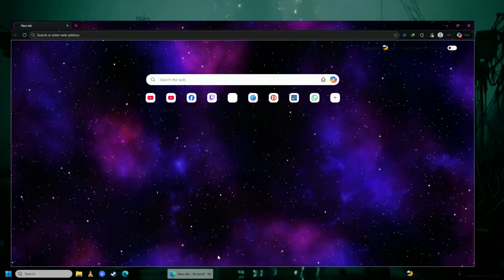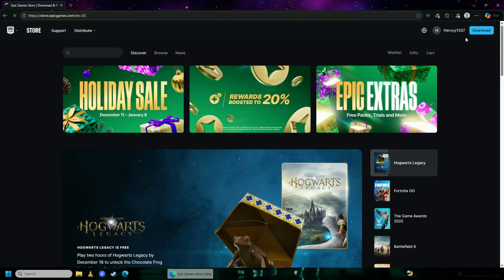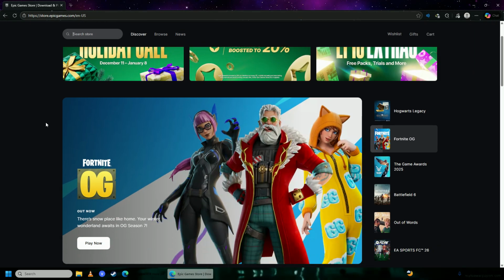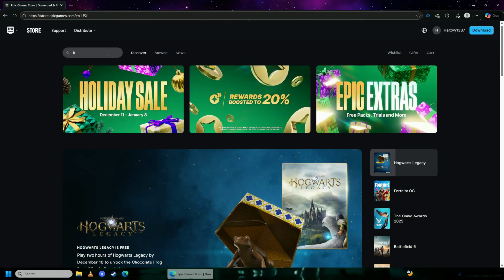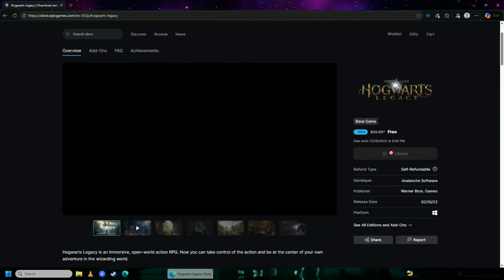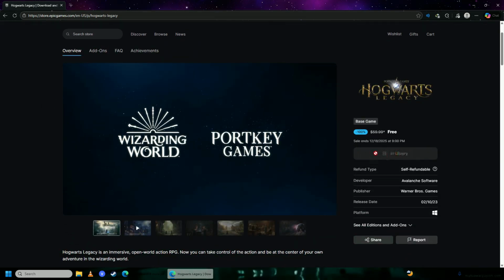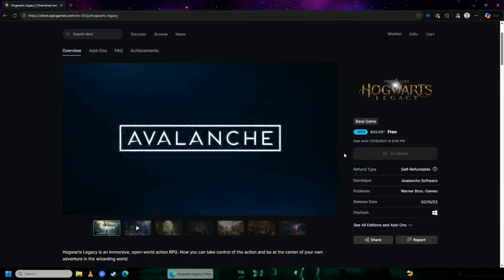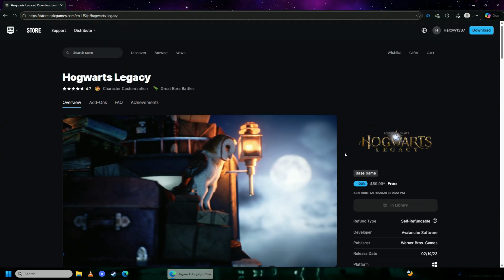How to Get Hogwarts Legacy on PC For FREE (100% LEGAL)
Looking to experience Hogwarts Legacy on your PC without spending money? This guide covers **exclusively legal and legitimate methods** to play the game for free in 2026. We will show you official platforms, trial periods, and subscription services that grant you full, temporary access at no cost.

Finding legitimate free trials for Hogwarts Legacy.
Using gaming subscription services legally.
Accessing official demo versions or promotions.
Avoiding illegal piracy and scam websites.
Playing the game through library or sharing programs.

First, we explore official free trials and demos. You will learn how to check platforms like Steam, Epic Games Store, or PlayStation Plus for limited-time free play weekends or special promotional events for Hogwarts Legacy. Publishers occasionally offer these to let players try the game before purchasing.

Next, we cover gaming subscription services. We explain how you can access Hogwarts Legacy through services like **Xbox Game Pass for PC** or **PlayStation Plus Premium** if the game is included in their rotating library. While these services require a monthly fee, they often include a **free trial period** for new users, allowing you to play the game legally during that trial window at no initial cost.

Finally, we discuss legitimate sharing programs. Some public libraries now offer video game lending, and family sharing on Steam or Epic Games allows you to play a purchased copy from a friend or family member's library with their permission. We emphasize **avoiding illegal downloads**, which carry security risks and violate copyright law. Follow this guide to enjoy Hogwarts Legacy through safe, legal means.

- TutoVersity